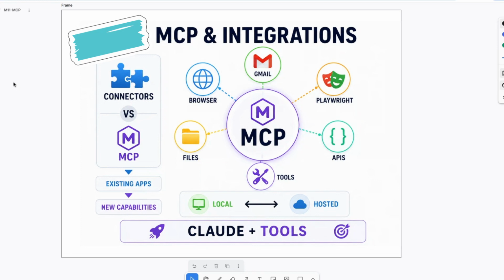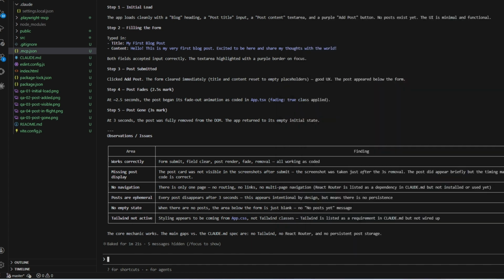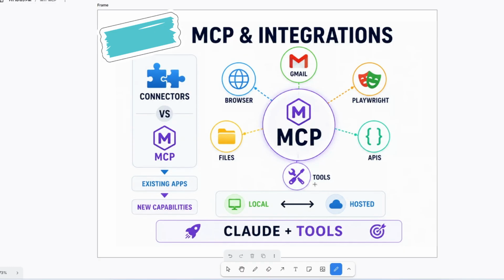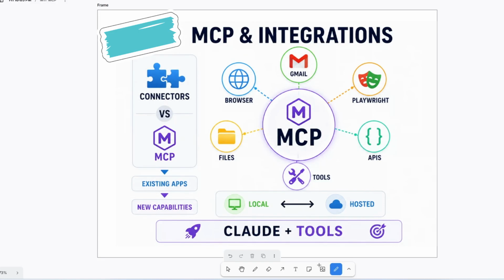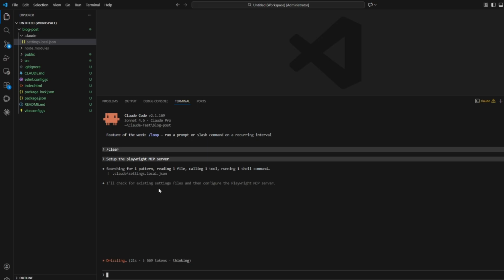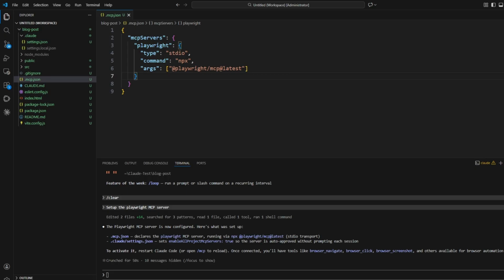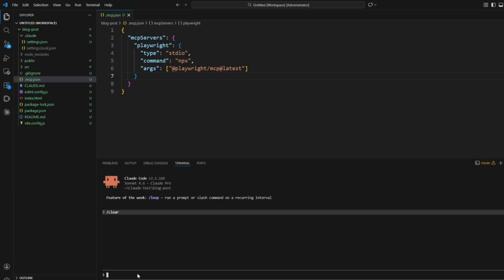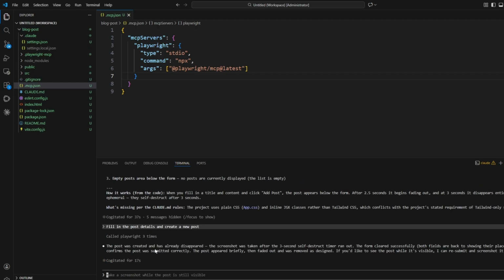Build Your First MCP Server: Connect Claude to Your Tools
Learn how Model Context Protocol (MCP) connects Claude to tools and external systems. Understand the architecture, compare local and hosted MCP servers, and build a custom MCP server from scratch.

In this beginner-friendly tutorial:
• What MCP is and why Anthropic created it
• MCP architecture and how Claude communicates with tools
• MCP vs connectors
• Local vs hosted MCP servers
• Examples involving APIs, files, browsers, Gmail and Playwright
• Building a custom MCP server with a live demonstration